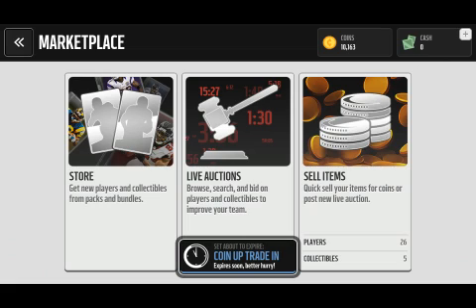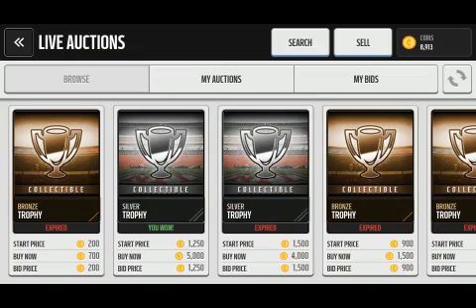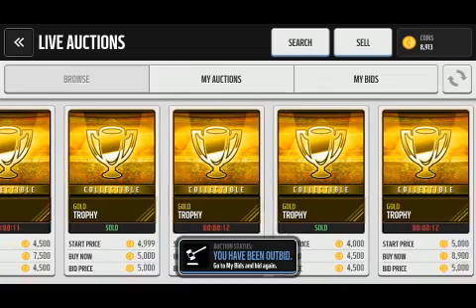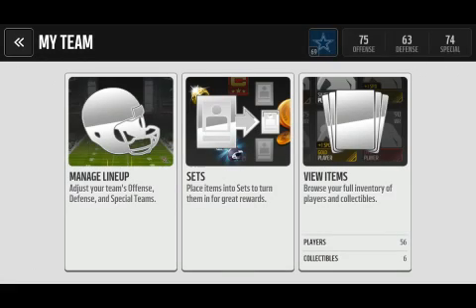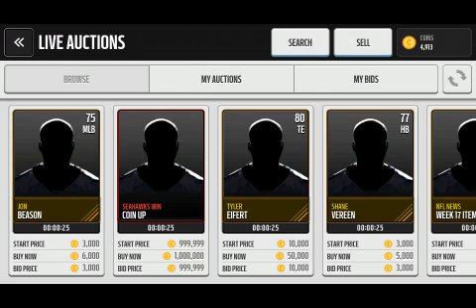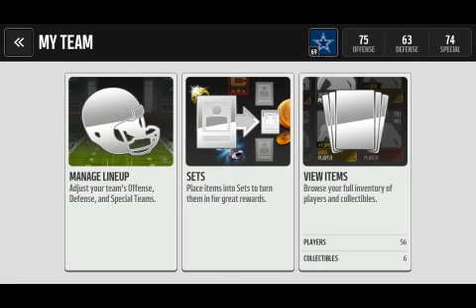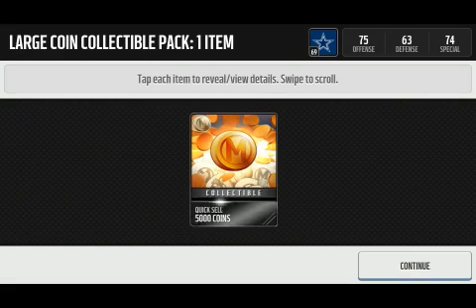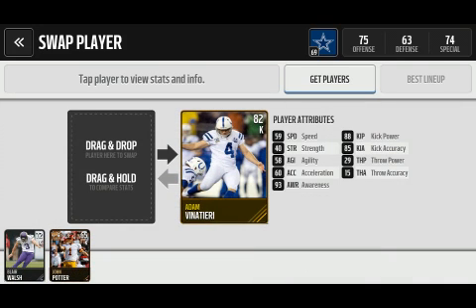Madden Mobile The Worst Large Quick Sell. Ever